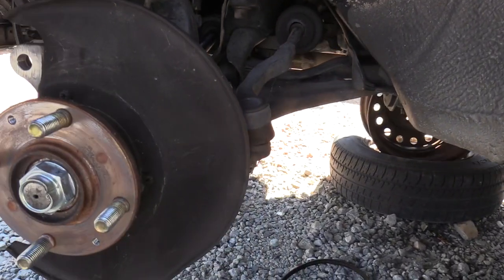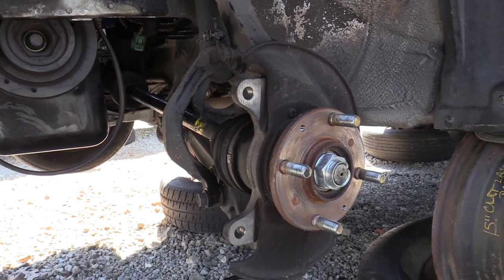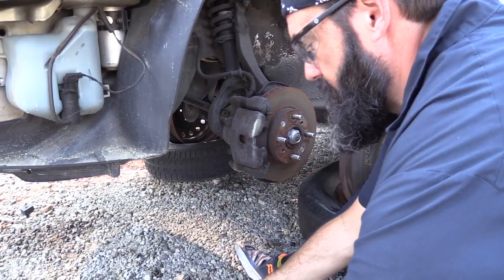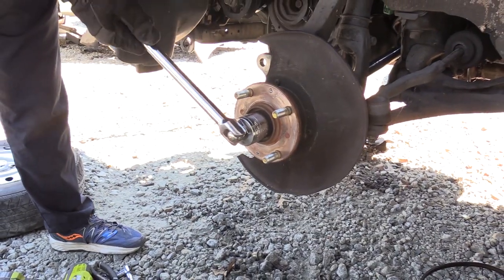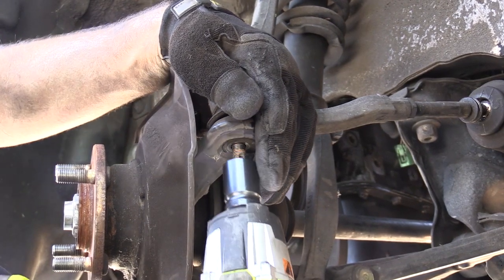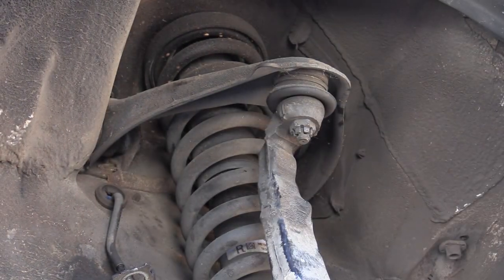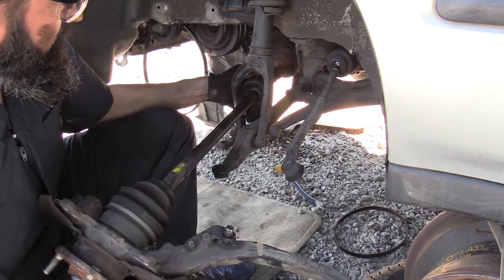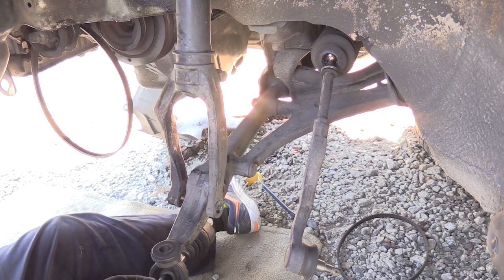1996 Civic Axle Spindle